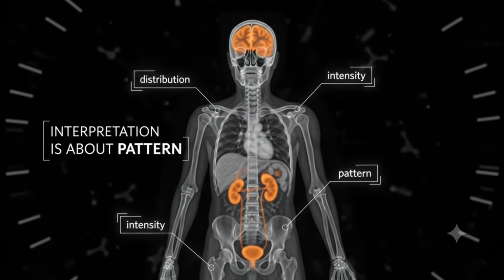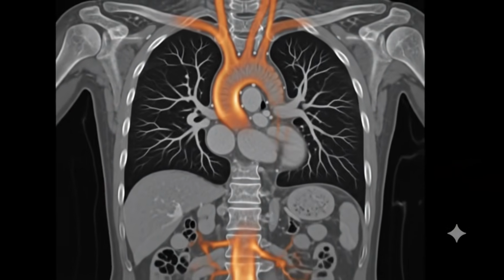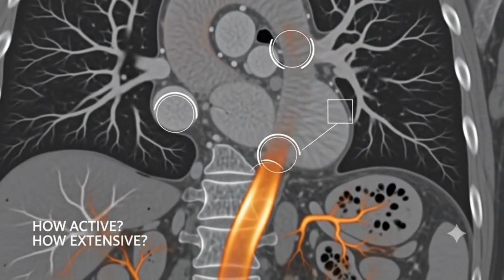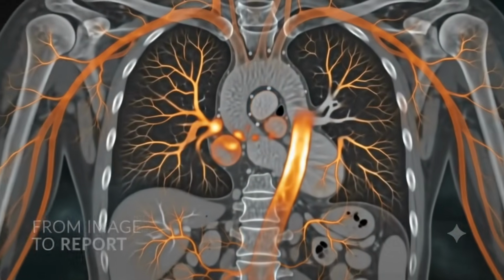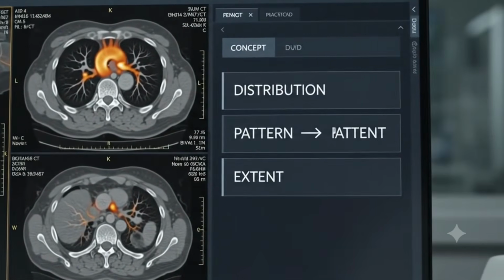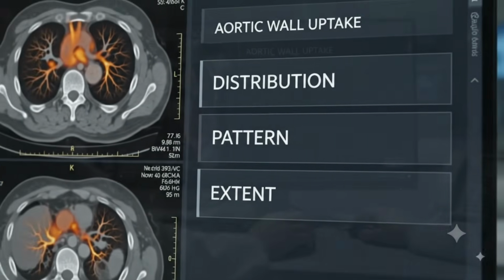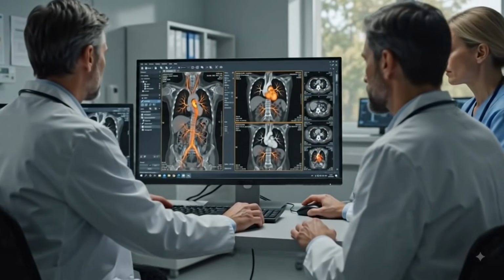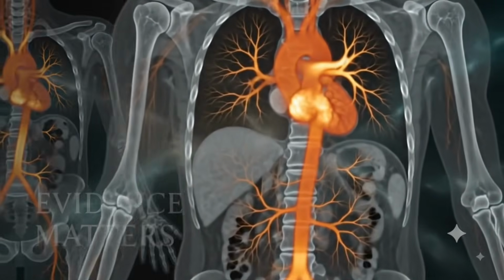Large-Vessel Vasculitis: How FDG PET/CT Reveals Vascular Inflammation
Large-vessel vasculitis can be difficult to diagnose and monitor. FDG PET/CT provides a valuable tool for detecting and assessing vascular inflammation.

In this video, we review the role of FDG PET/CT in large-vessel vasculitis, focusing on vascular inflammation and the clinical value of molecular imaging.

🔬 Nuclear Evidence Hub (NEH)
Evidence-based content in Nuclear Medicine.
PET • SPECT • Theranostics

📚 Evidence that matters in Nuclear Medicine.